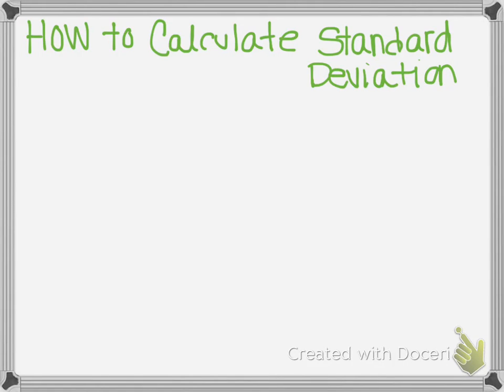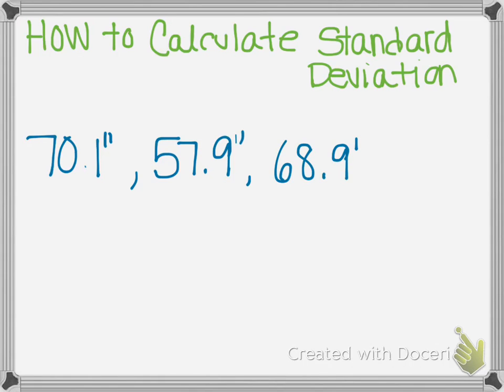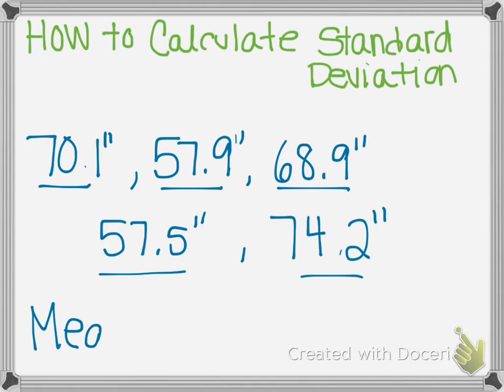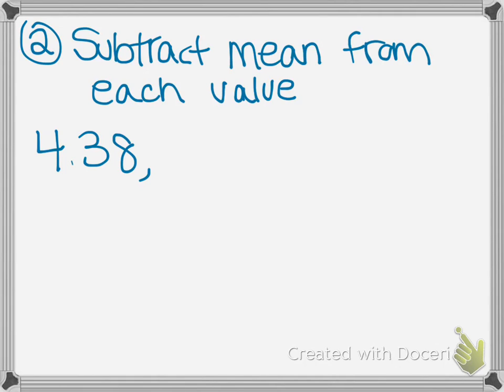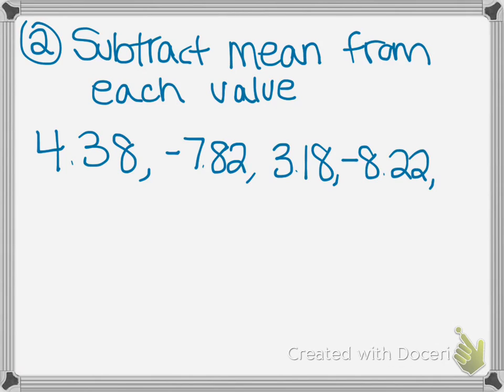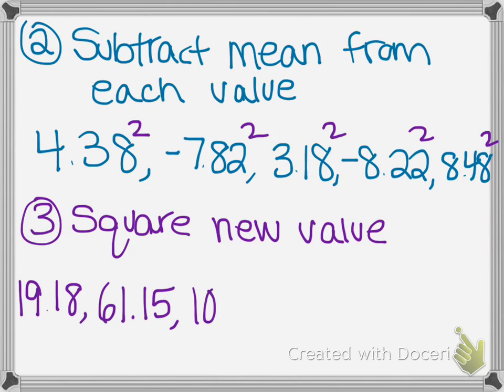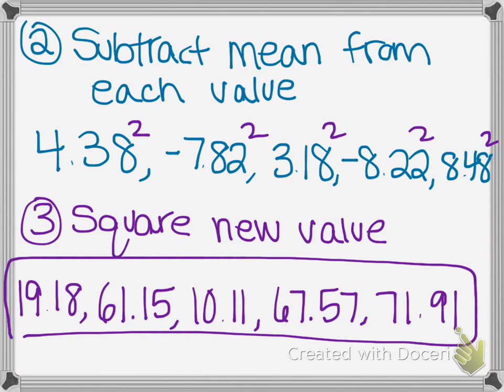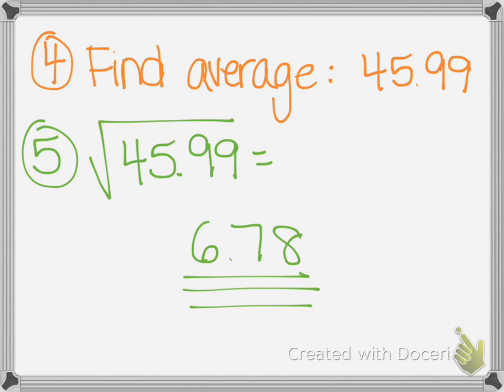Calculating Standard Deviation